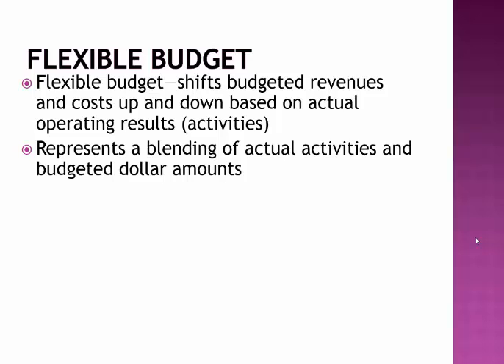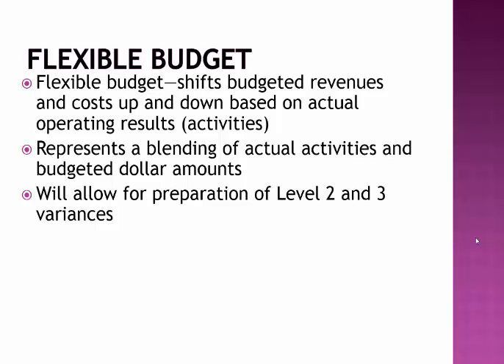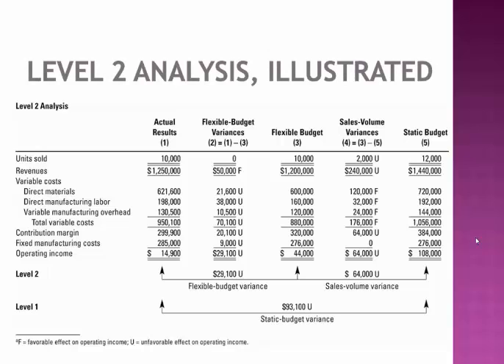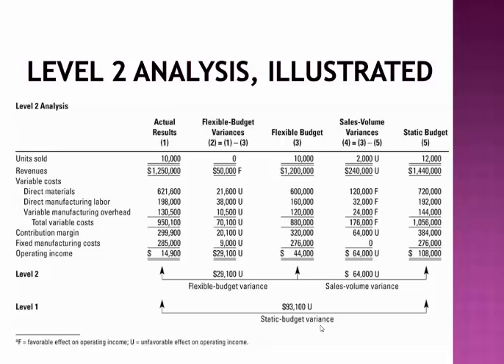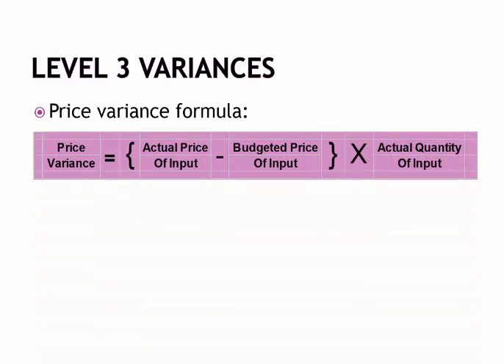ACC4060 CH 7 Sl 10 to 18